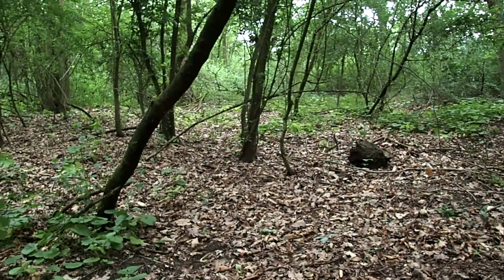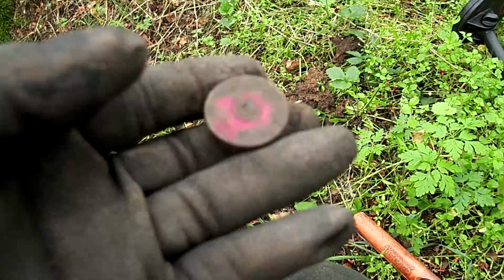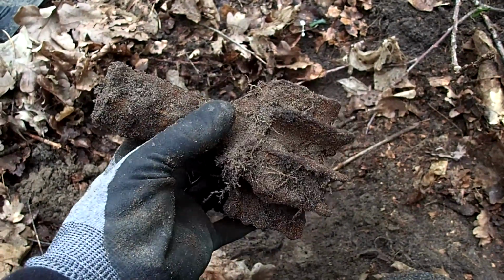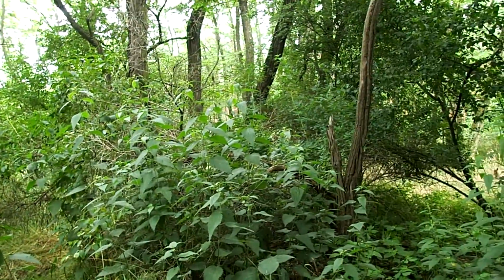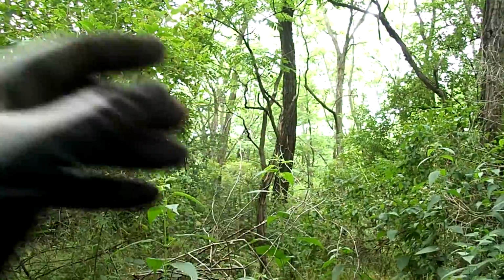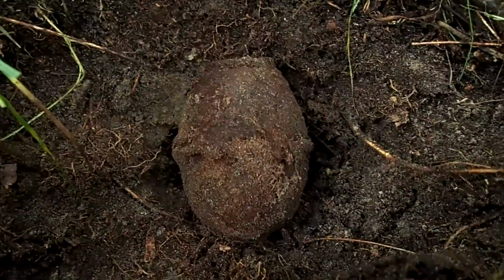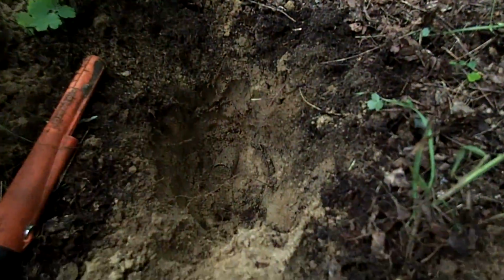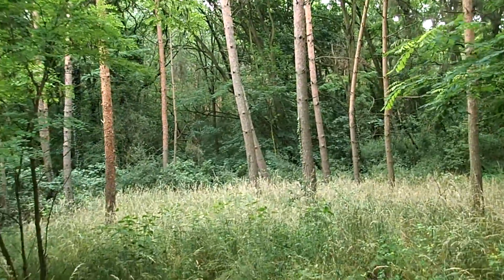Incredible SS hill. Part2.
Part 2 of this amazing small location where a handfull of SS soldiers fought against 400 Soviet troops.
Join me and see for yourself what happened so long ago...

Feel free to watch any of my other material :)